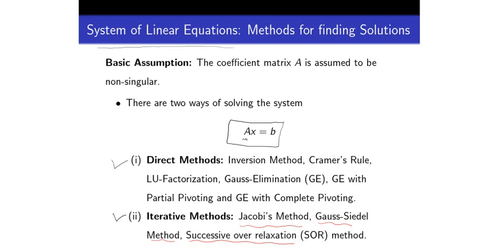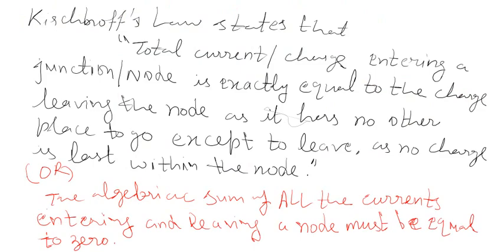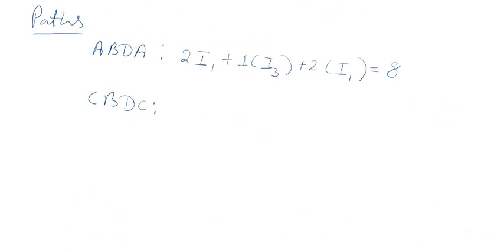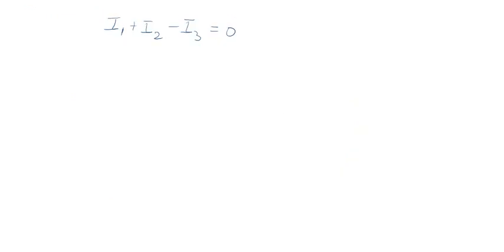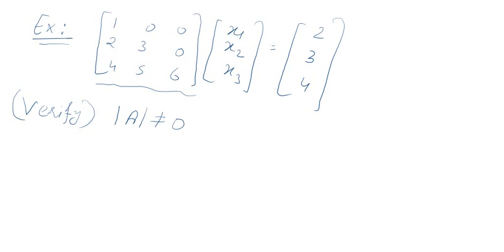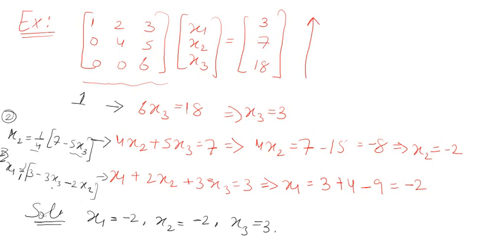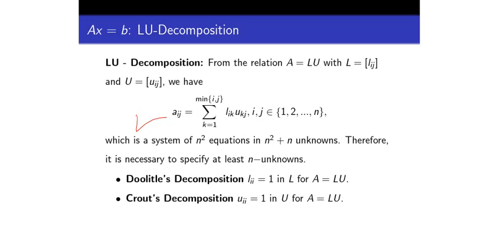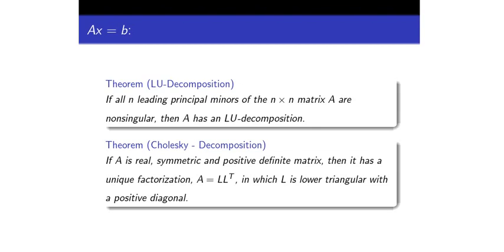Computational and Numerical Methods: Lecture 8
Systems of Linear Equations:
1) An Application
2) Special Cases with Examples.
3) Last example will be completed in next lecture.
4) In the last example, non-zero x means a non-zero vector in R^n.